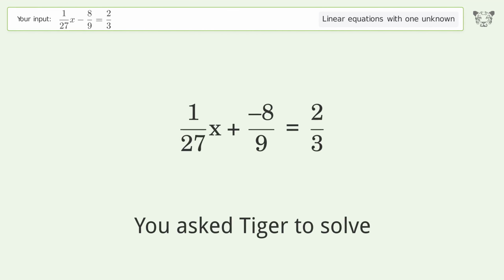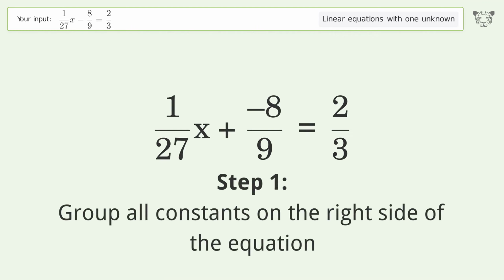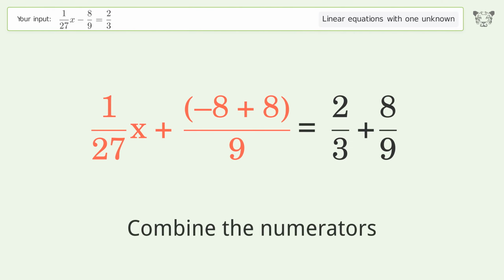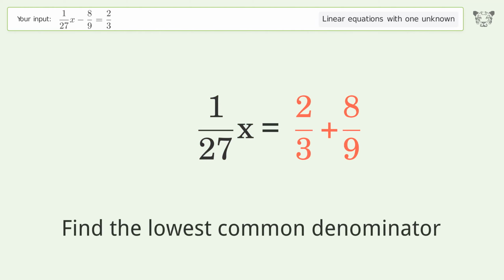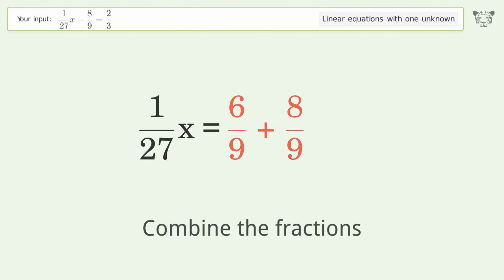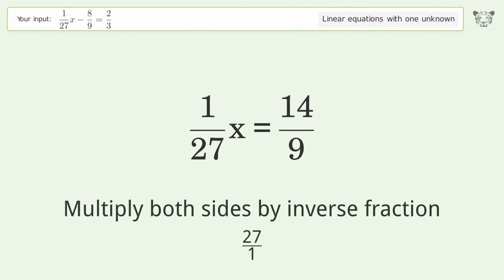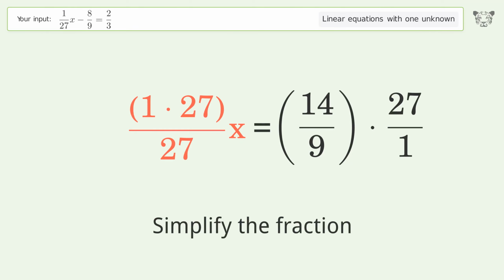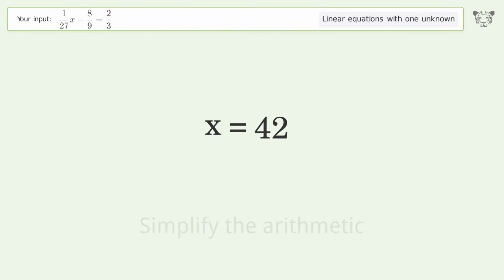Linear equation with one unknown: Solve 1/27x-8/9=2/3 step-by-step solution